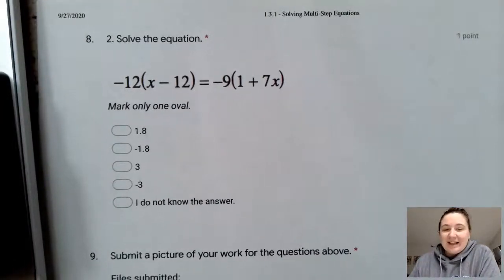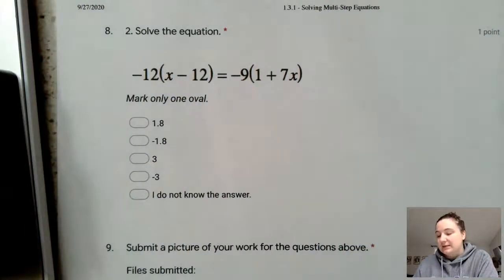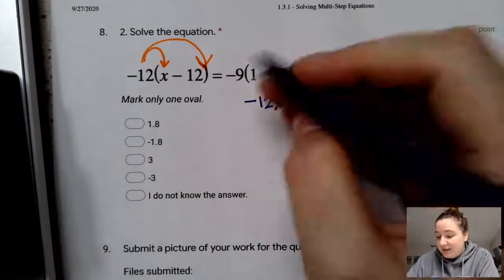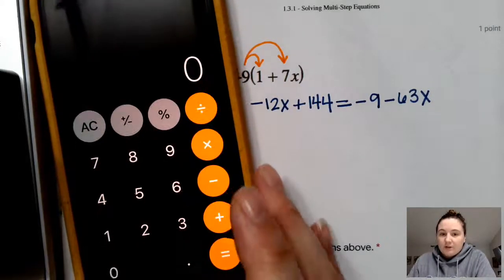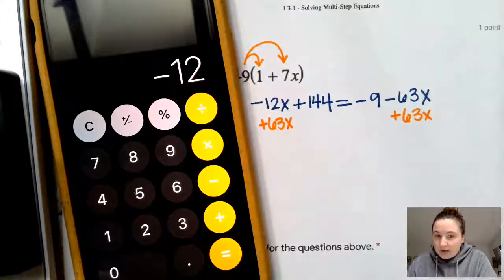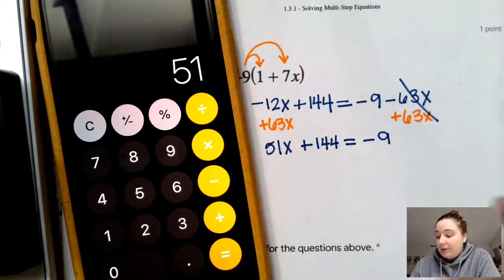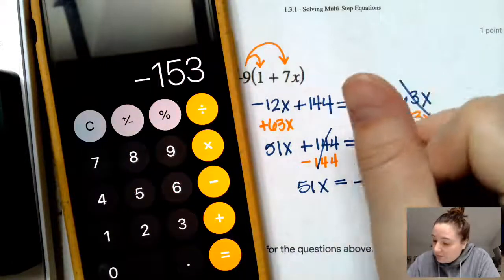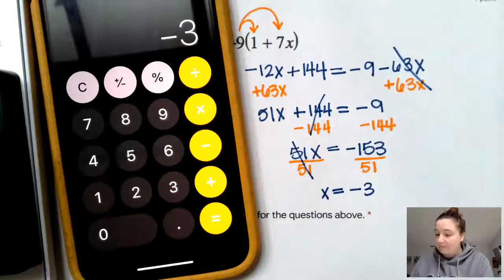1.3.1 Exit Ticket - Problem #2